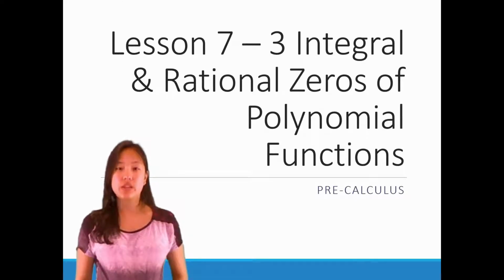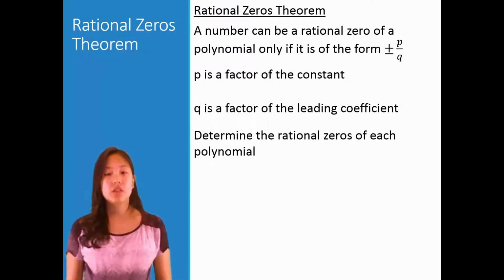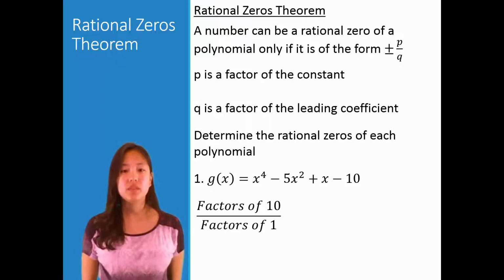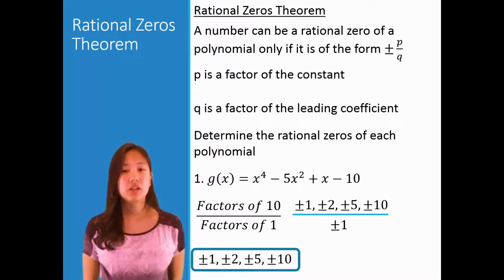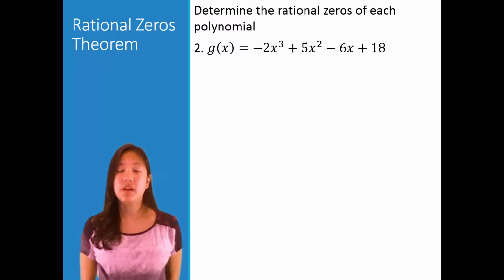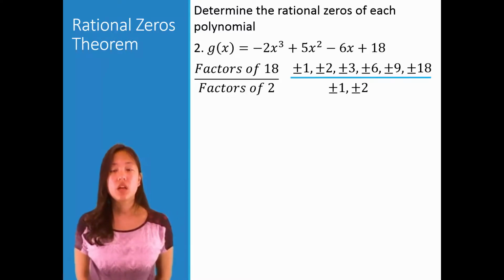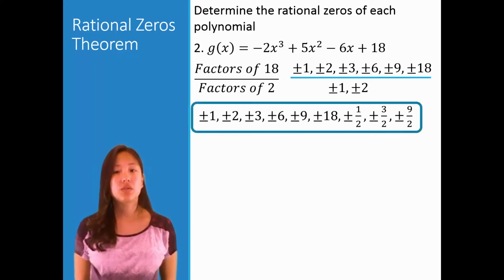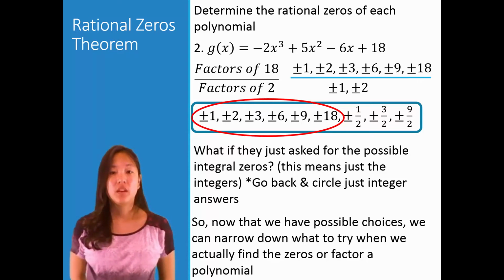OnlinePreCalc Lesson 7 3 Integral and Rational Zeros of Polynomial Functions Part 1